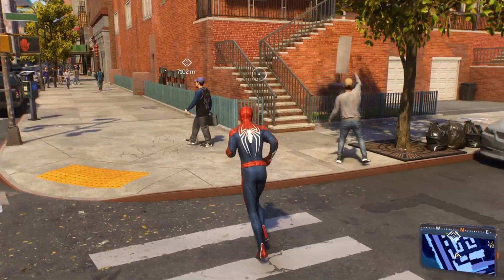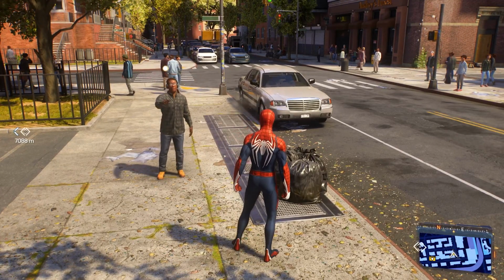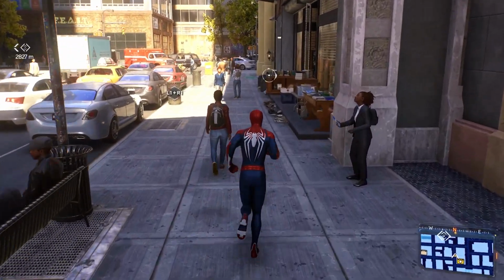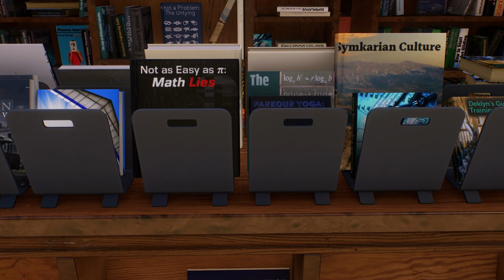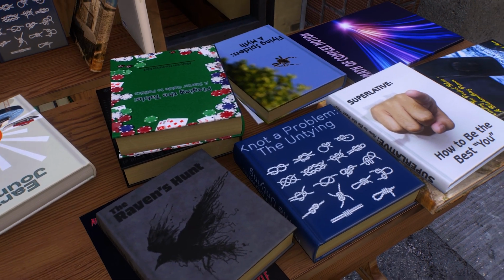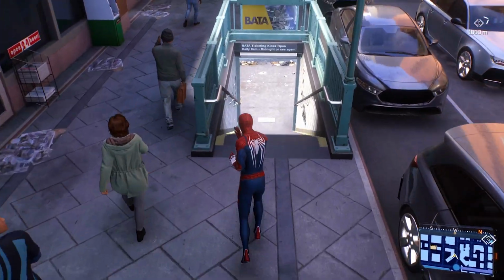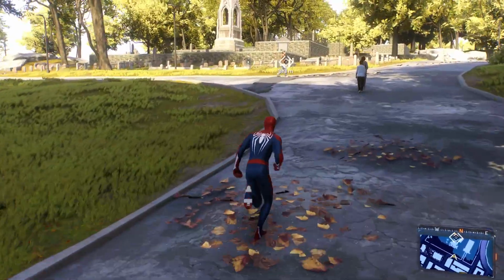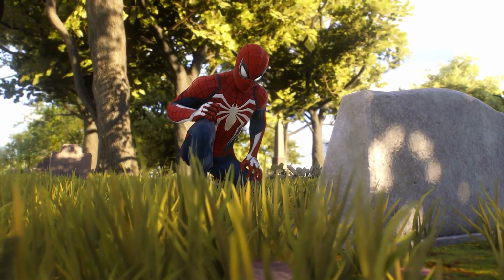Marvel's Spider-Man 2 - Your Friendly Neighborhood Spider-Man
Hey all! This is a little video I put together showing off Spider-Man as a normal civilian from one corner of New York to the other! No swinging. No fast travel. Just your Friendly Neighborhood Spider-Man.

Be sure to check out my Spider-Man 2 Playlist and other playlists from games I've played.

Check out my Gaming Insta below with screenshots from games I've played.